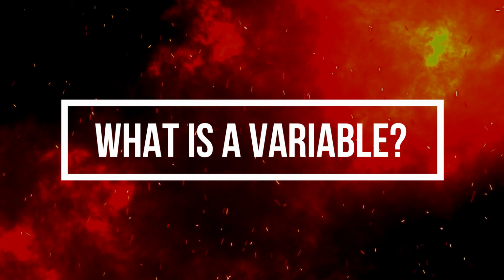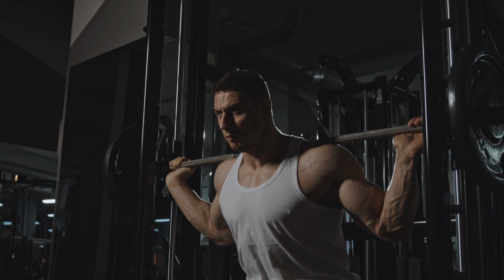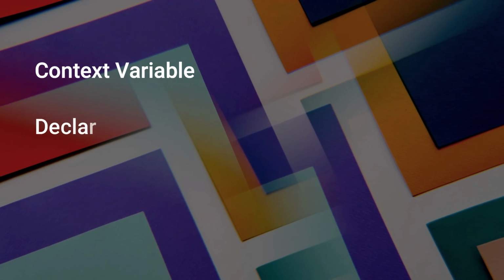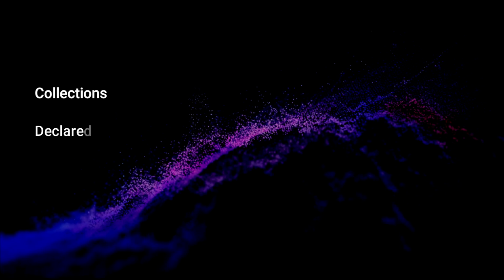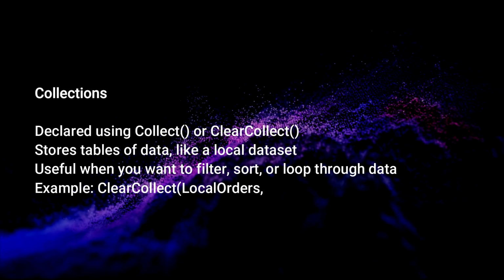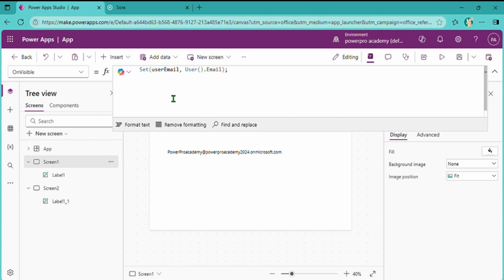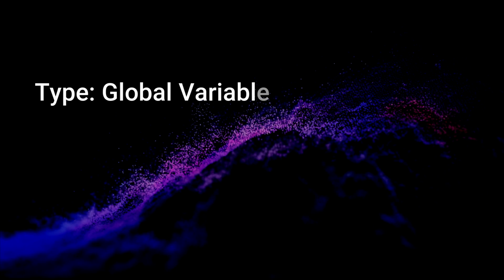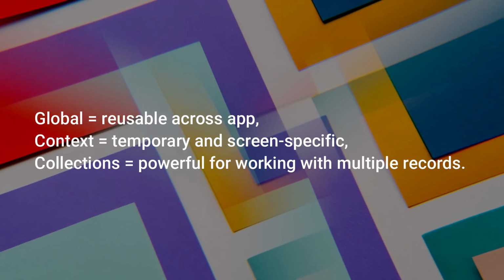Canvas App Variables Explained | Power Apps Global vs Context vs Collection Variables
Want to master variables in Power Apps Canvas Apps? In this video, we break down what variables are, why they’re essential, and the 3 types of variables you must know: Global, Context, and Collections. Learn how to use Set(), UpdateContext(), and Collect() with real examples, and understand the key differences between variable types.

Perfect for Power Apps beginners and intermediate makers!

🔹 Learn how to use Power Apps variables
🔹 Global vs Context vs Collection variables explained
🔹 Canvas App variable examples with syntax
🔹 When and why to use each type of variable
🔹 Improve your app performance and structure

0:00 – Intro: Why Variables Matter
0:40 – What is a Variable?
1:20 – Why Use Variables in Canvas Apps
2:00 – Types of Variables (Global, Context, Collections)
3:30 – How to Create Each Type
5:00 – Differences Between Them
6:30 – Final Thoughts